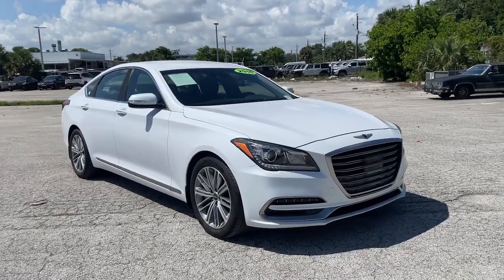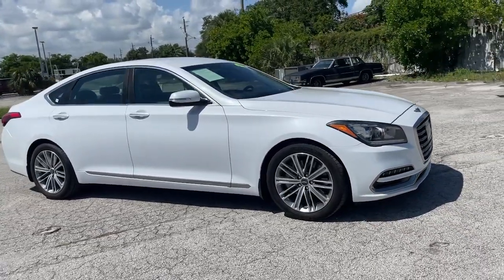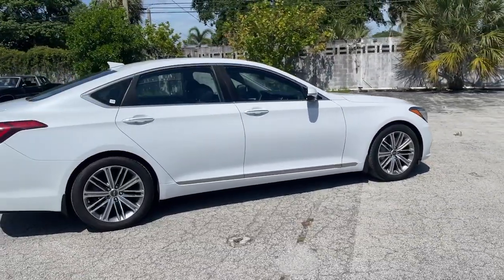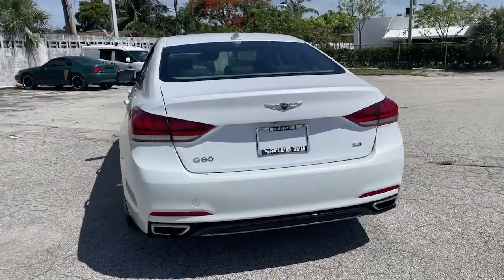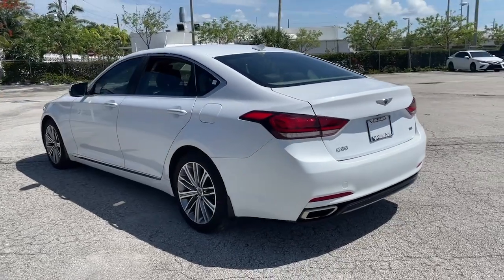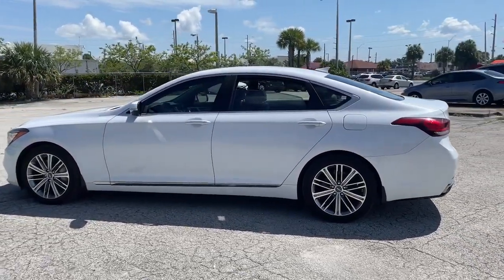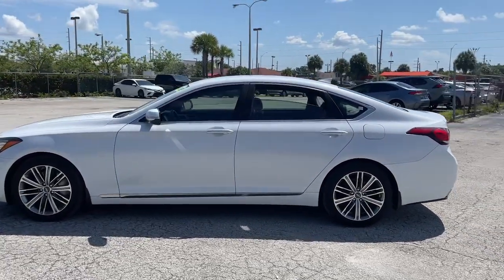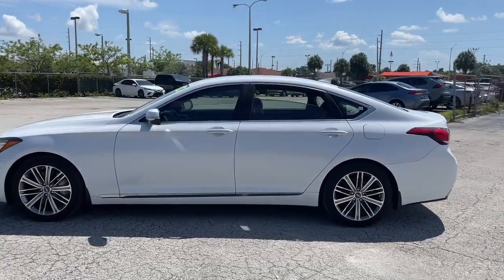2018 Genesis G80 Hollywood, Fort Lauderdale, Hialeah, Boca Raton, Palm Beach, FL T1269300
Casablanca White Used 2018 Genesis G80 available in Hollywood, Florida at Toyota of Hollywood. Servicing the Fort Lauderdale, Hialeah, Boca Raton, Palm Beach, FL area.

1841 N State Rd 7